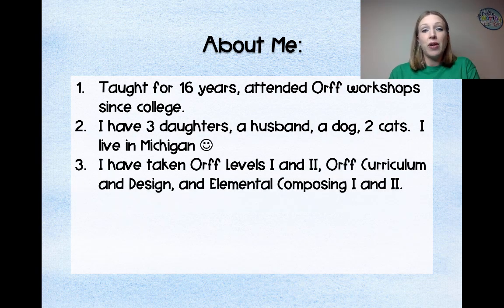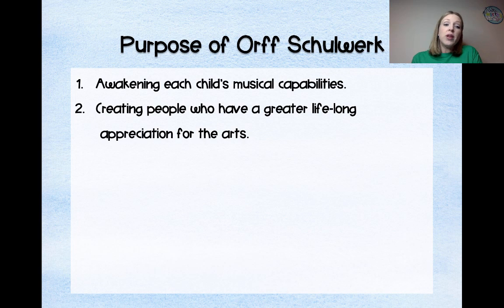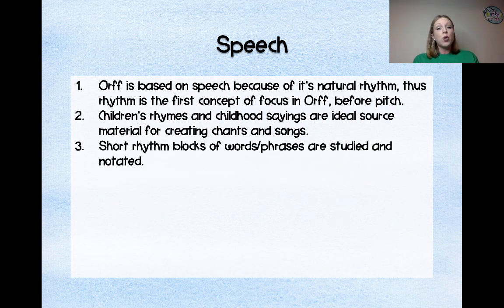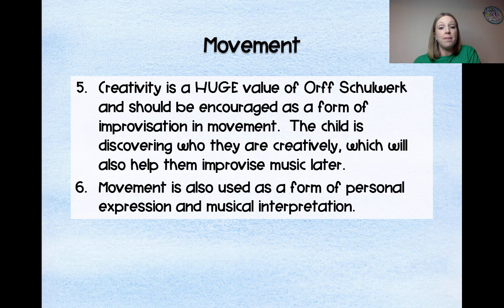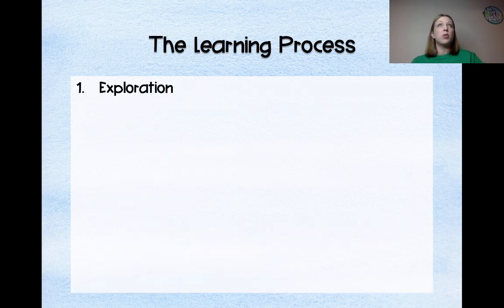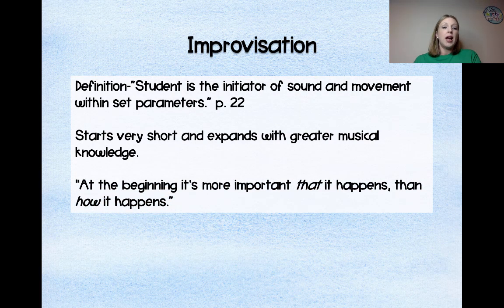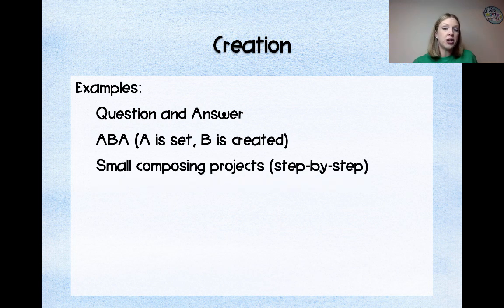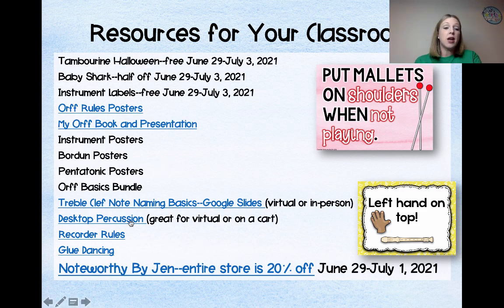What the Orff is Orff? Part 1: The Process and Sequence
This video is from The Music Crew Virtual Conference on June 30, 2021.